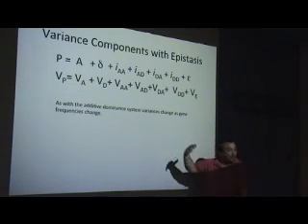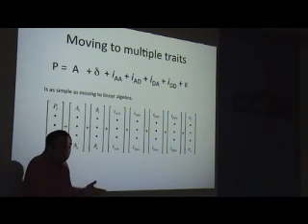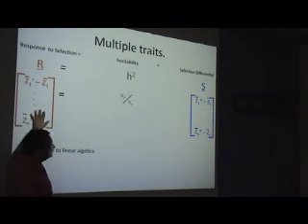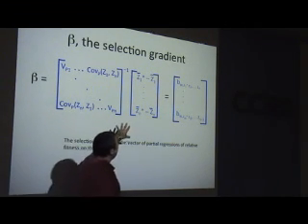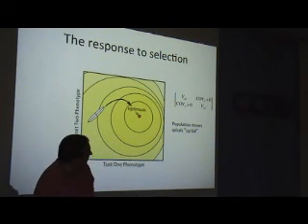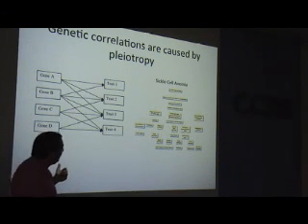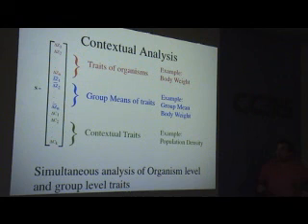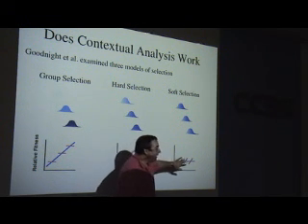Evol Quant Gen Lect 2